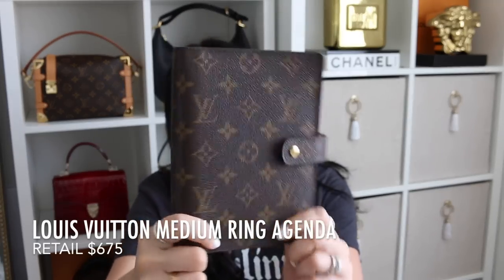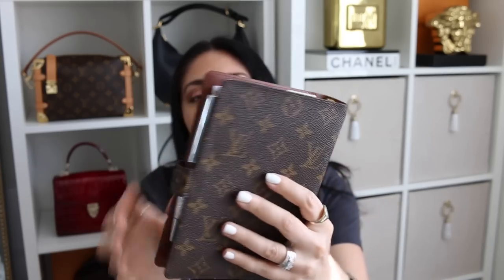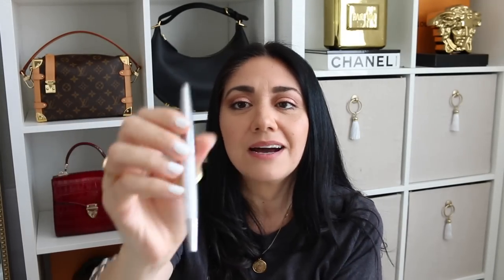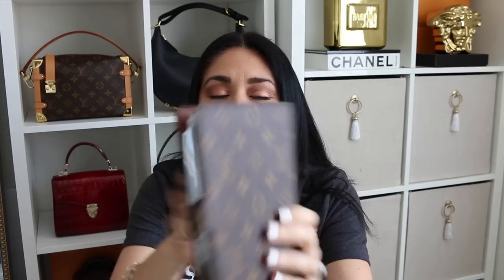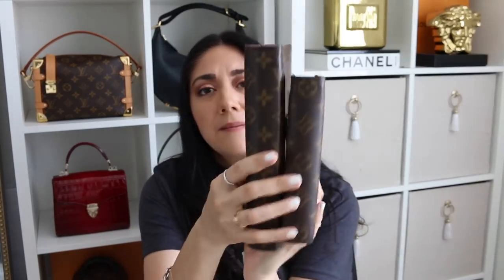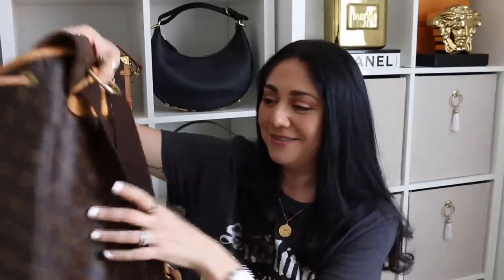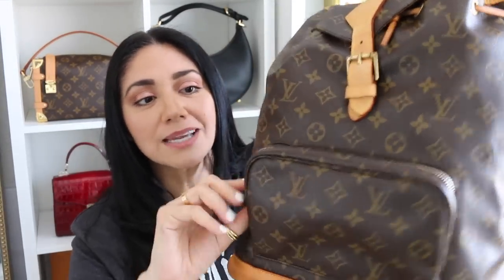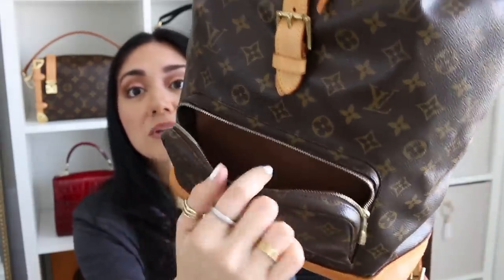New To Me : Louis Vuitton & Fendi Goodies + Authenticating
Today is all about preloved goodies! Over the last few weeks I have added a few new to me pieces and I wanted to share them and talk a little bit more in detail on them, including how much I paid. Stay Fabulous!!! Xoxoxo

2023 Monthly Planner Refill, Two

Refills Lined Paper

Links to some of the items shown in case you want to check them out :)
♥️Louis Vuitton Backpack GM

♥️Fendi Mia
(other Mia styles)

$5 off: 74AEDD5

PLACES TO SHOP PRELOVED:
YOOGIS CLOSET
VESTIAIRE COLLECTIVE

Makeup in Video:
Foundation: Garnier BB Cream
Eyes:  Too Faced Melted Chocolate Palette
Mascara: Loreal Telescopic Lift Blackest Black
Lips: Charlotte Tilbury: Very Victoria
Nails: Kiko White Out